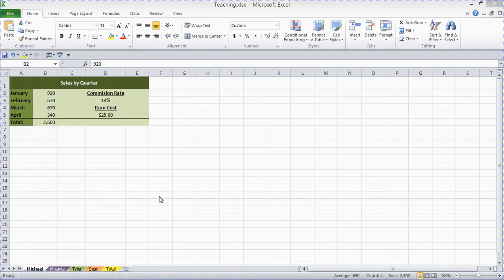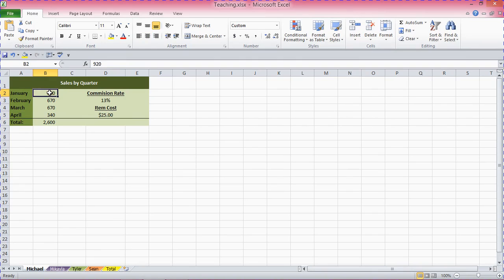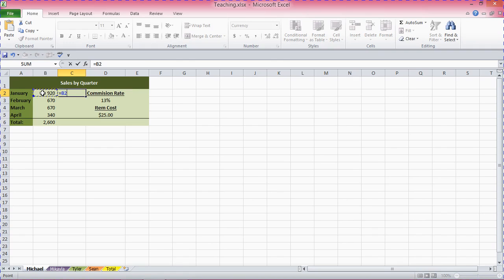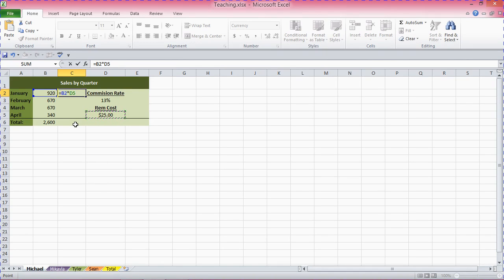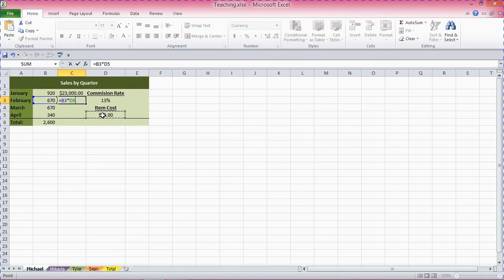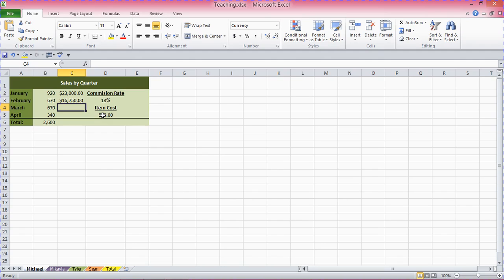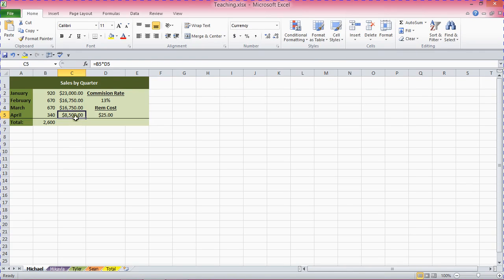how to use multiplication in excel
how to use multiplication in excel for the rest of the class for half price